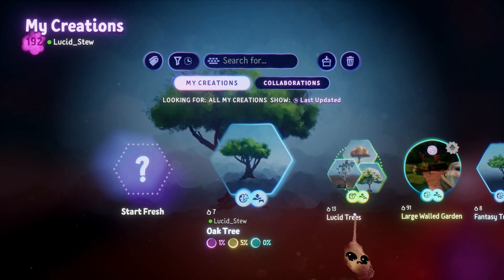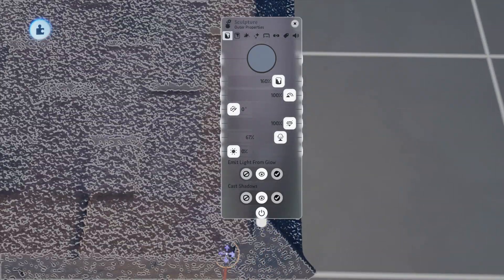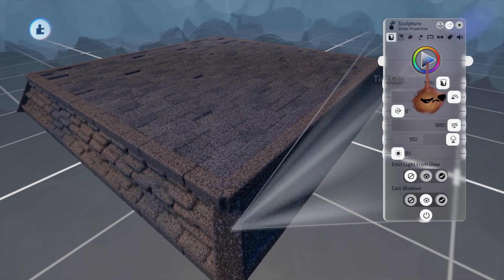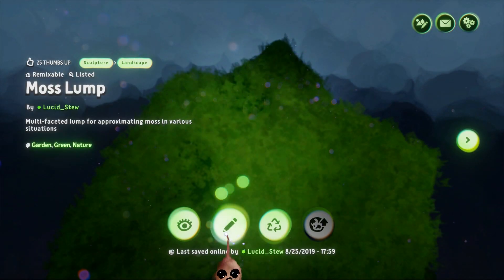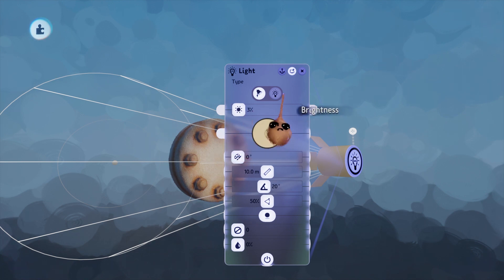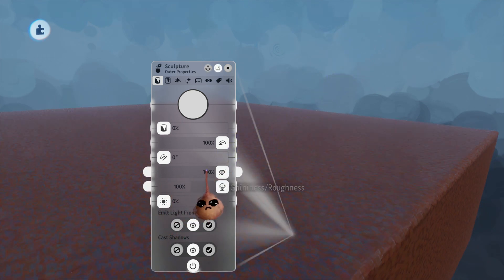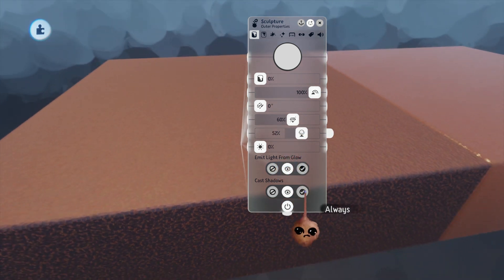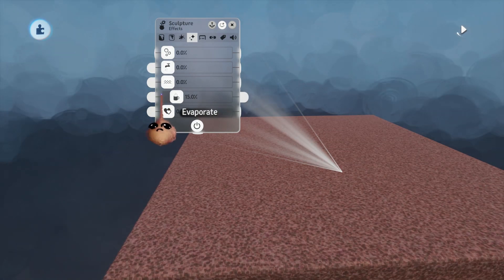Dreams PS4 - Bump Map Surface Texture Sculpting Tutorial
I figured out a way to mimic bump maps used in polygon renderers in Dreams for PS4 to simulated fine surface details without the cost of millions of sculpting edits and this way looks better too!  In this Dreams PS4 tutorial I'll walk you through the ins and outs so you can start using this sculpting technique yourself.

Special thanks to Dreams PS4 user Suthurnur for the amazing Pennywise sculpture I used for my thumbnail.

Dreams is a PS4 exclusive by Little Big Planet creator, Media Molecule.  Dreams recently released and is available for PS4 right now.  Grab a copy and let's have some fun making stuff together.